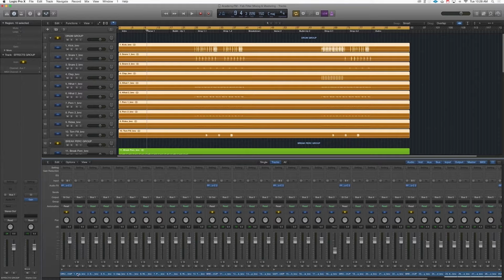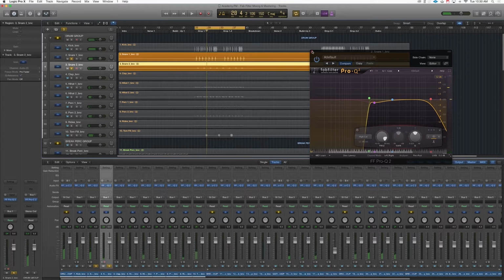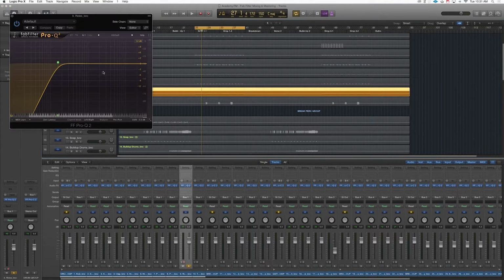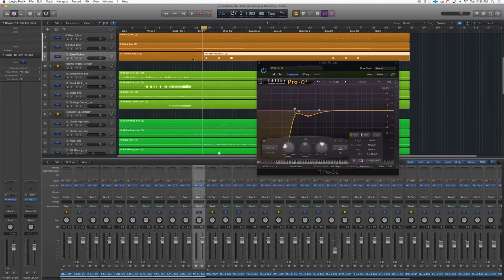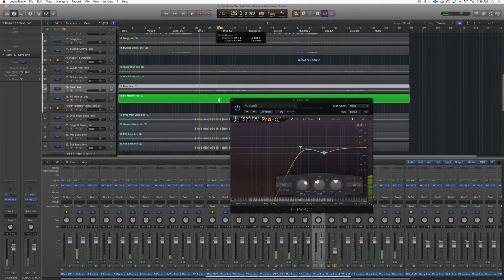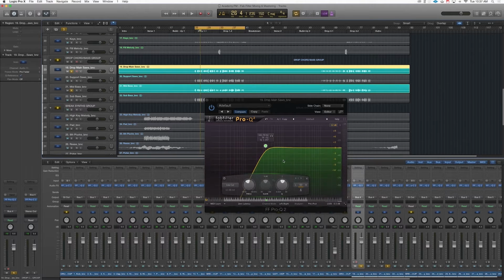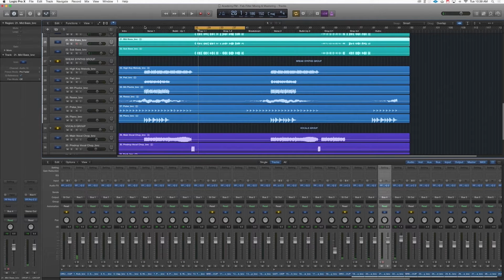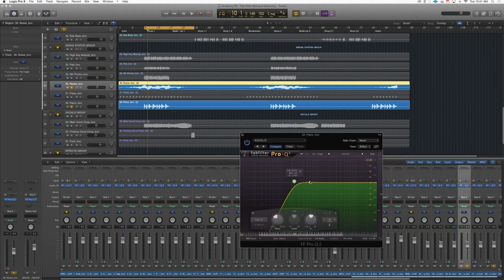how to EQ with fabfiler plugins